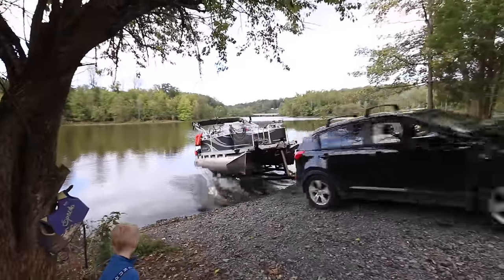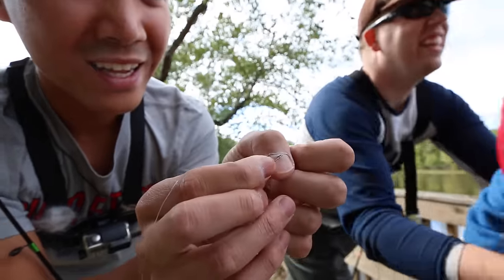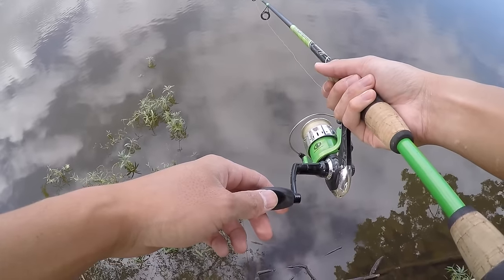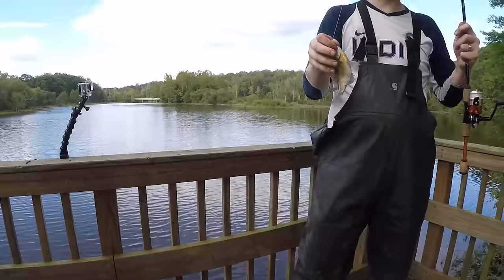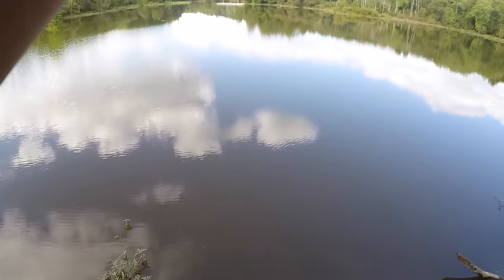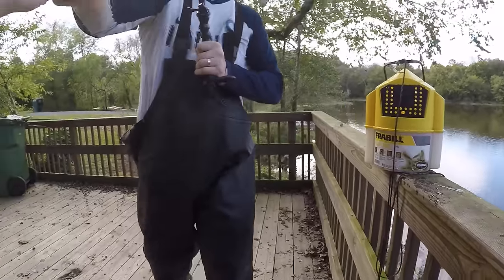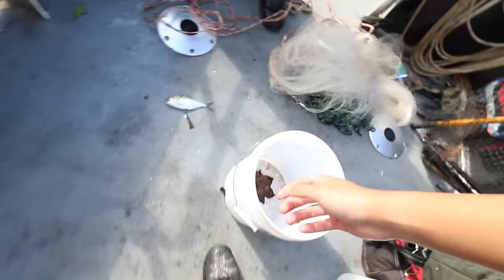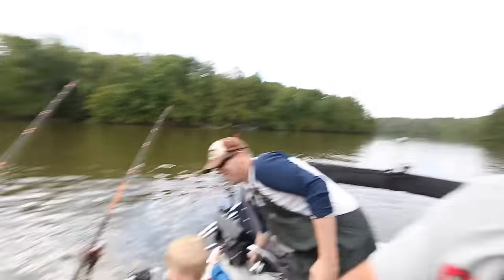How to Catch BIG Catfish - Baits, Rigging, Cast Net Tutorial, and Location (ft. Catfish and Carp)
Mixing it up with some catfishing action! Luke from Catfish and Carp shows me the ropes on how to fish for giant flatheads at his local reservoir!

Location: Reservoir in the Northeast
Date: October 5th, 2016
Air Temp: High of 69 degrees, low of 61 degrees
Water Temp: 74 degrees
Conditions: Mostly cloudy and calm transitioning into dusk

1. $20 Foldable Net
2. Stream Thermometer
3. Reel Grips
4. $20 Universal Tripod
5. Gopro Hero 9 Black (BEST GOPRO - DON'T Buy Hero 10)
6. Gopro Chest Mount

My Tesla Model Y is hands down, THE BEST CAR I've ever owned or driven... PERIOD!!!